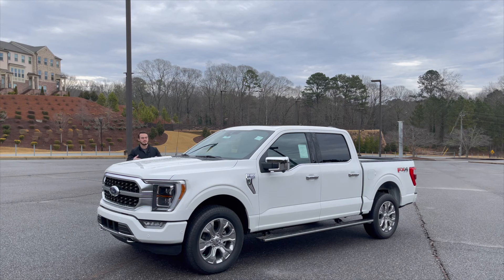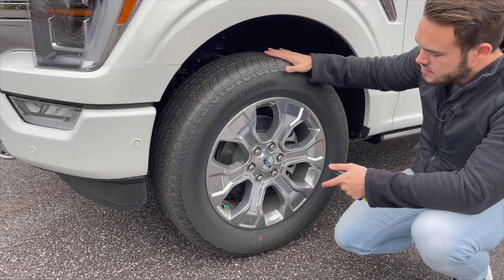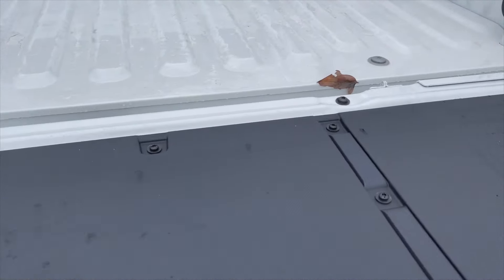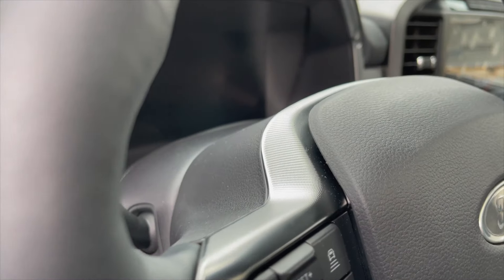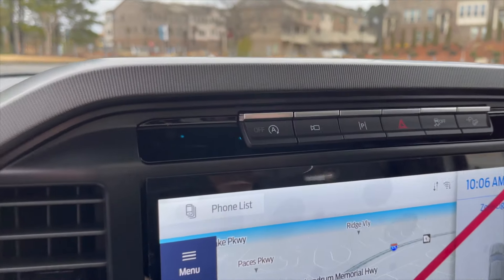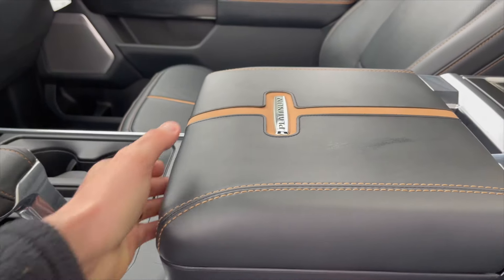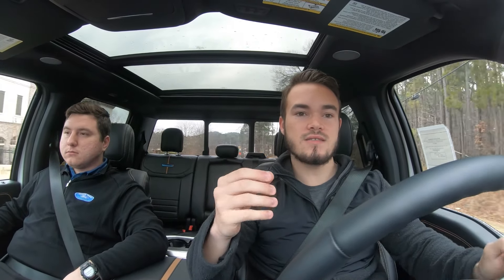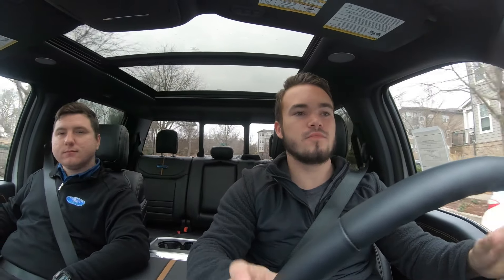2021 Ford F-150 Platinum: S-Class for the Cowboy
The 2021 Ford F-150 has become more refined with more power and features. It's $73,000 Price tag sounds outrageous, until you get inside...